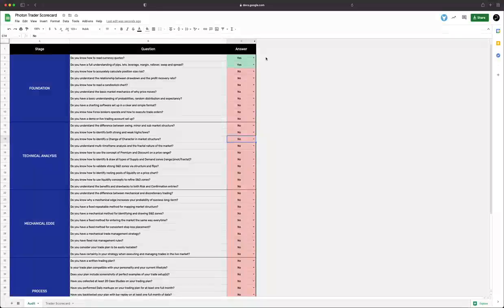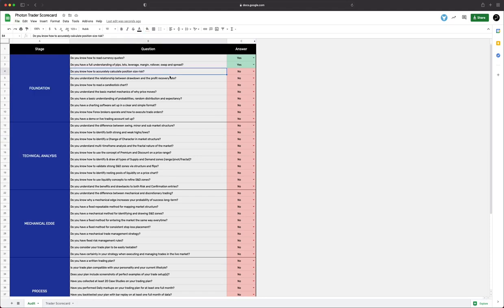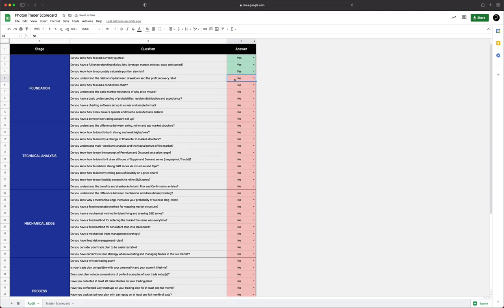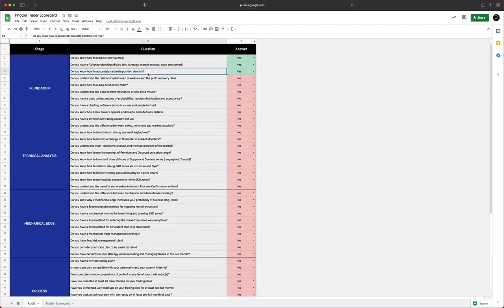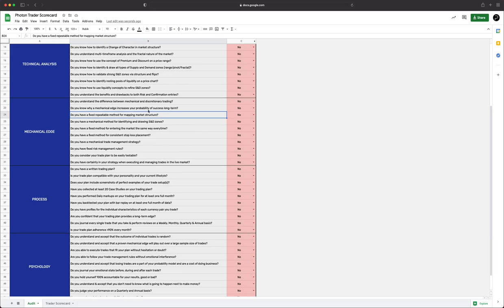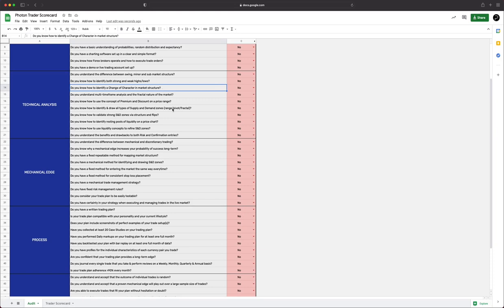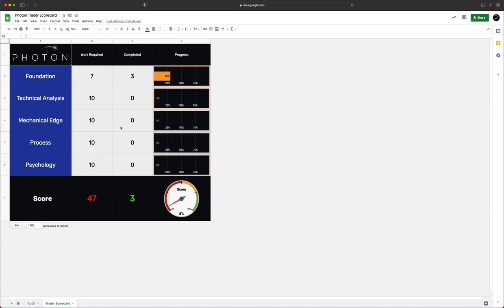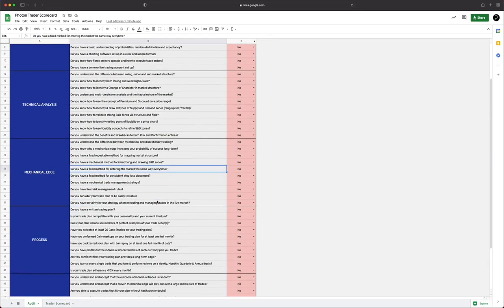PhotonTrading || Zero to Finals_-_ Your Trader Scorecard.ONE (Cracked Course)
Never pay for Learning how to trade again..